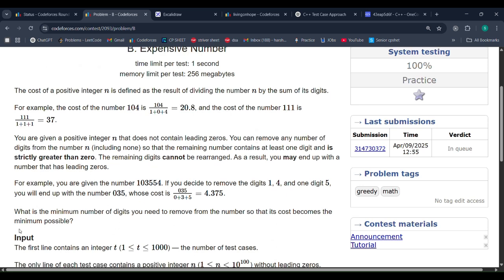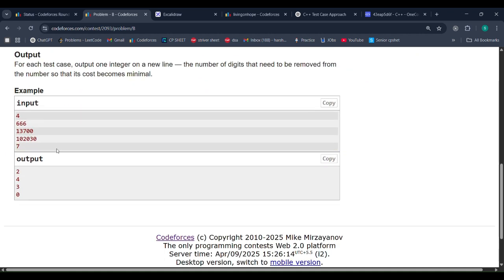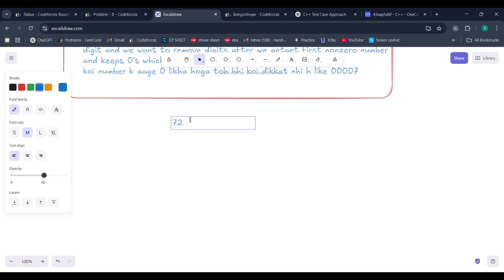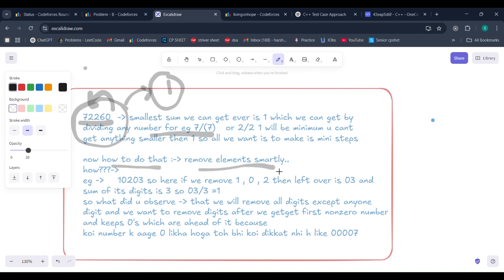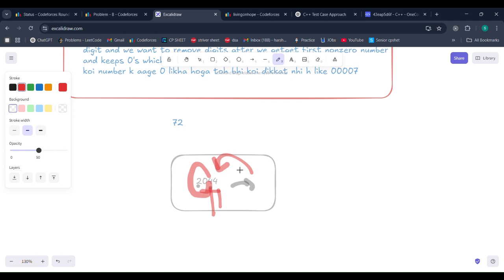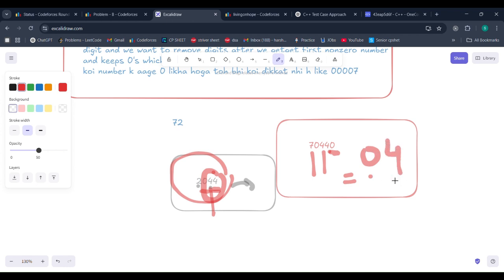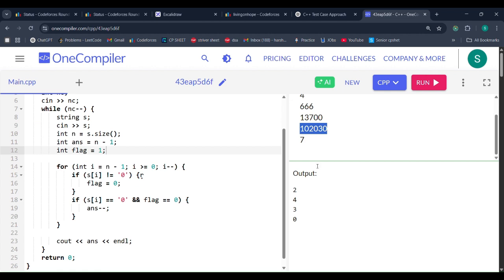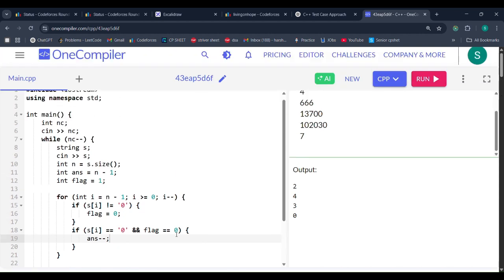B. Expensive Number Codeforces Div3 1016 C++ competitiveprogramming c++